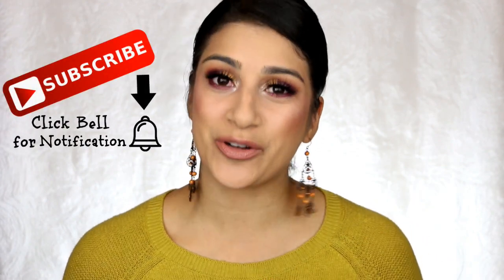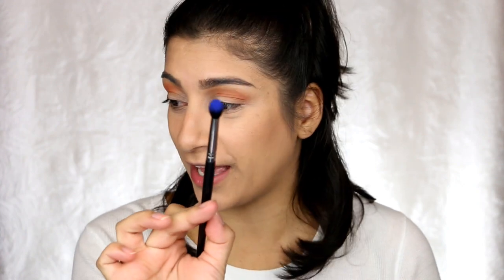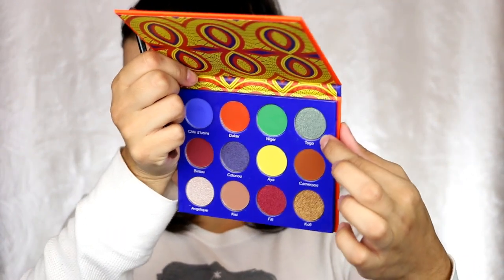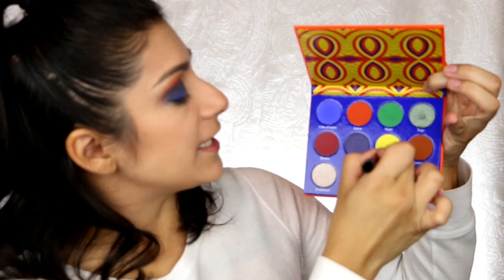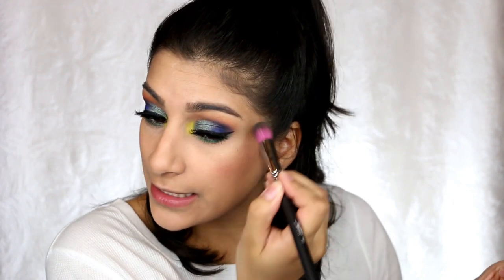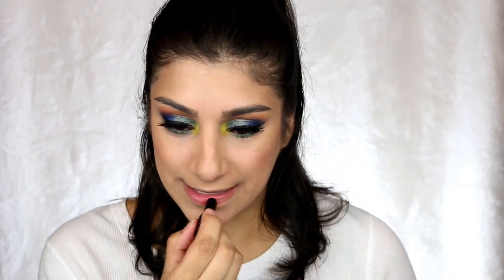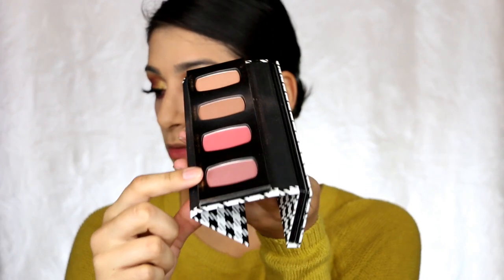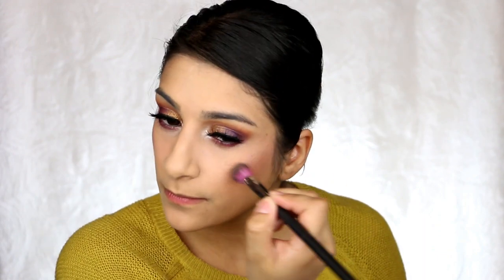2 Looks 1 Palette: Juvia's Place Afrique Palette│OneBeautyAddict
Welcome to another 2 looks 1 palette using the Juvia's place Afrique palette. This palette is perfect for the fall/winter season!! Let me know your thoughts

✰Makeup I'm Wearing✰:
∣Nails∣:

✰Camera: Canon 70D
✰Lens: Canon EF-S 18-135mm
✰Editing Software: Cyberlink PowerDirector 15

✰Jeremiah 29:11✰